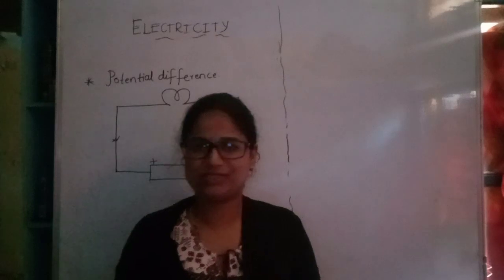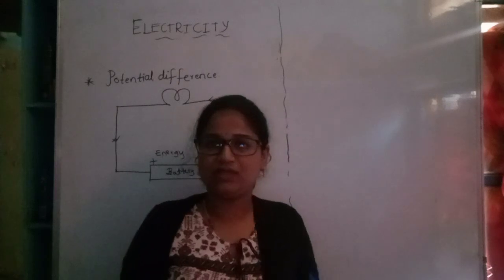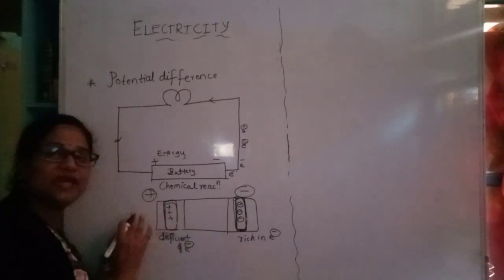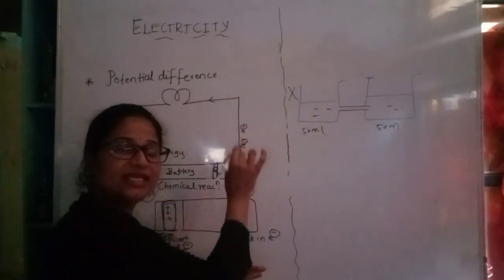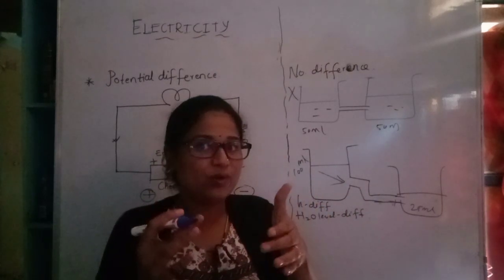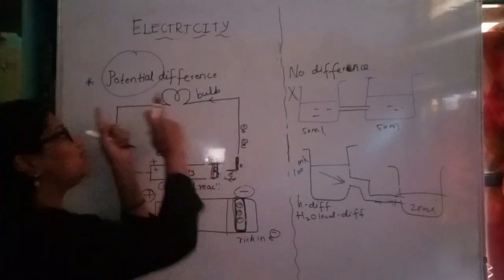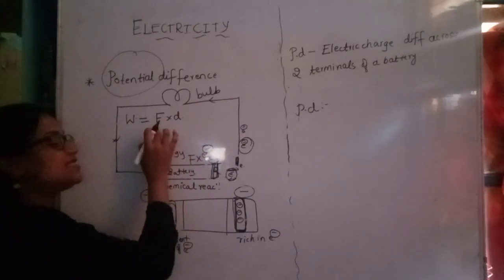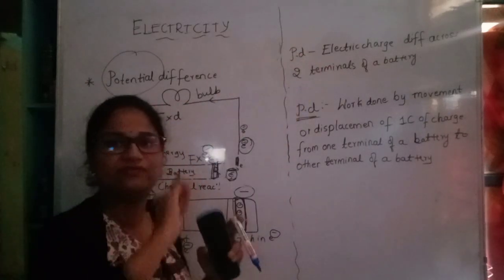12 2 Part 1 Potential difference